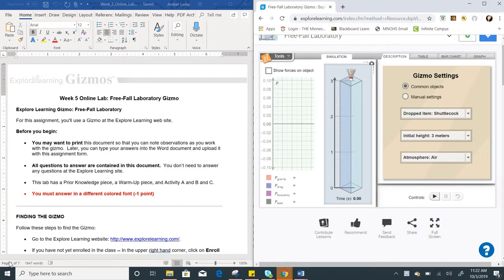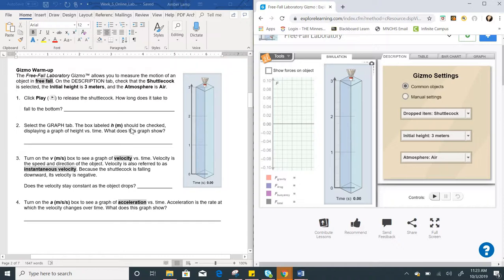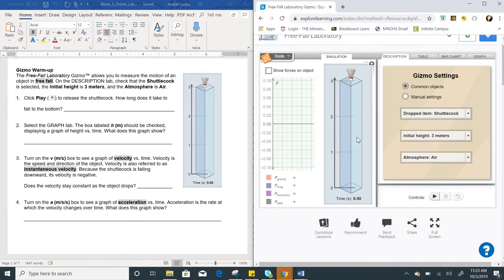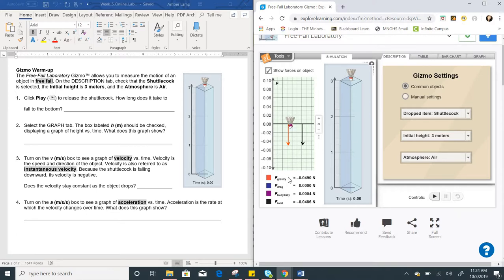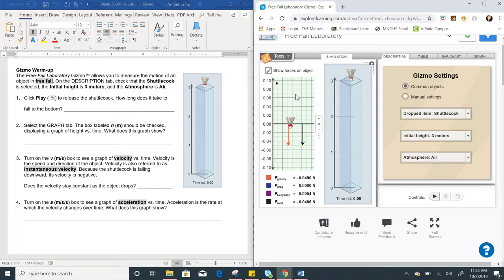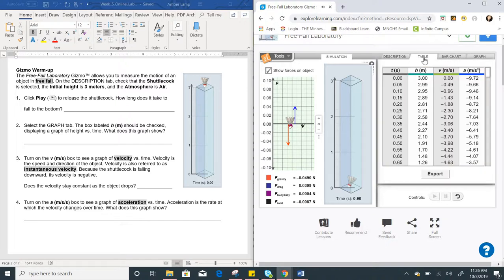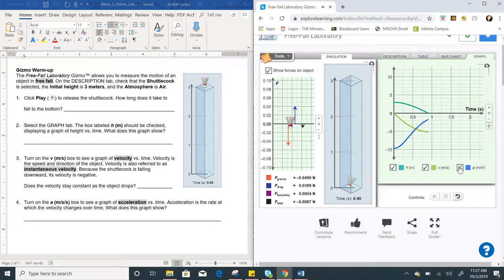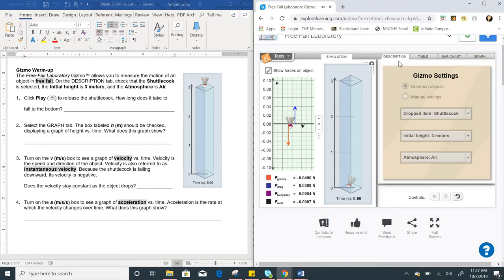Week 5 Free Fall Gizmo Directions